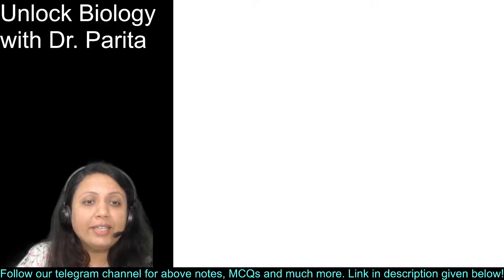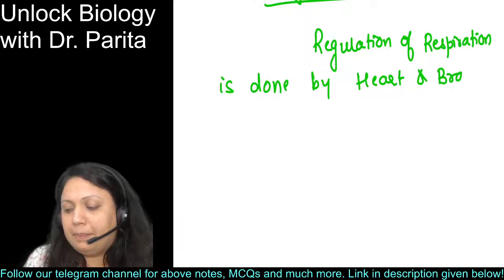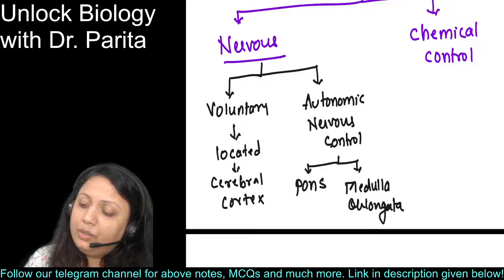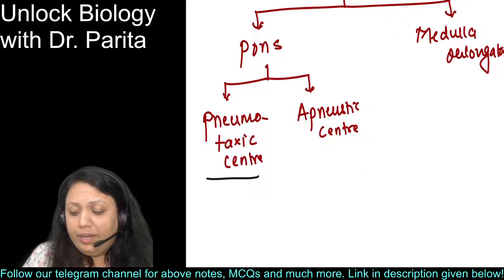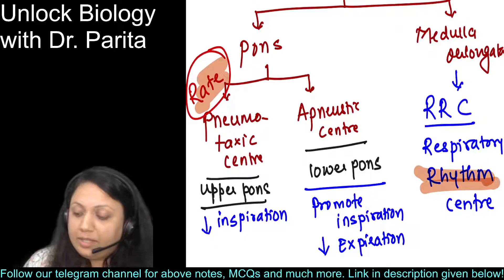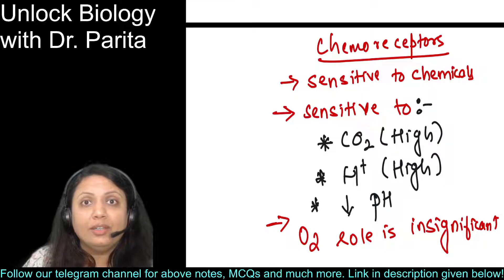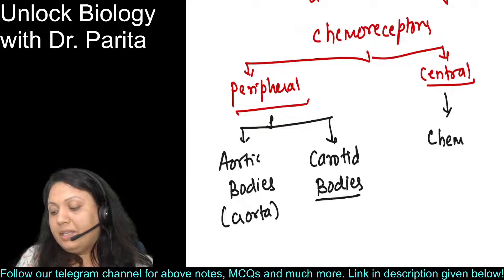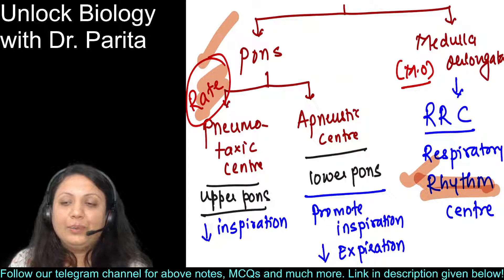Control of respiration | Dr. Parita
Let us unlock the concepts of NCERT Chapter Breathing and exchange of gases. Notes along with tips and MCQs available on our telegram channel
We will be covering Control of respiration in short in this video:
 This video is useful for 11th, 12th standard students and NEET aspirants who want to crack biology with full marks. It has best discussions to understand all aspects of concepts quickly and in short.
Why you should learn from Dr. Parita?
Dr. Parita has cracked Entrance exams for medical field in the year of 2005 and she is a practising dentist since last 12 years with a towering teaching experience in biology of 10+ years. She has taught in dental colleges as well as in renowned coaching classes in Mumbai. She firmly believes that quality education is a right of every student and therefore she has uploaded these videos on YouTube so that it can be accessible by all.